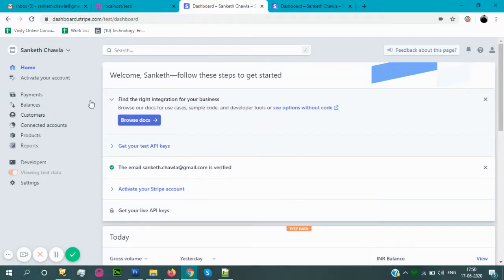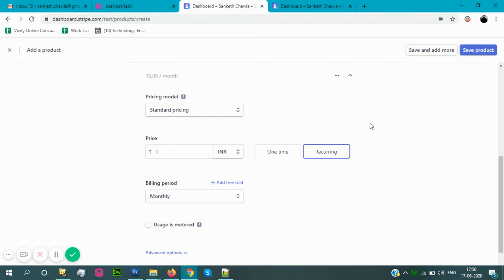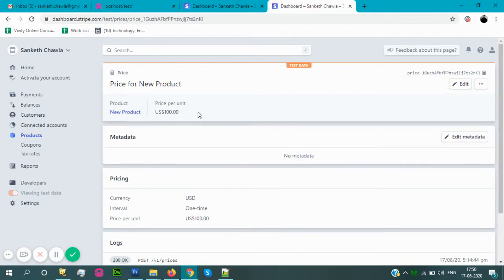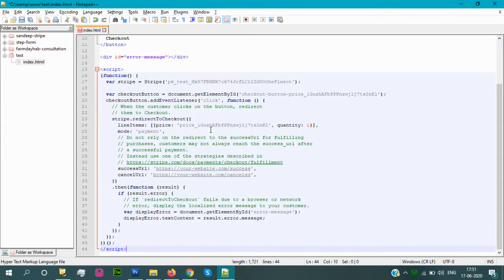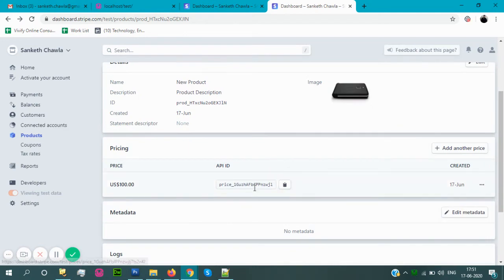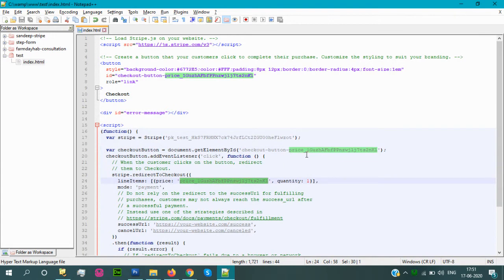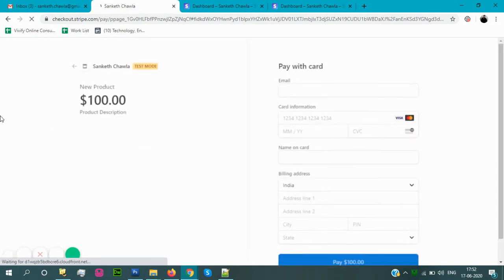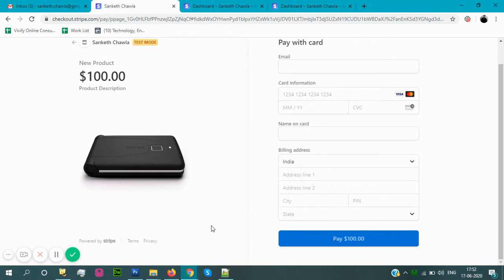How to create STRIPE Checkout Button and Embed in HTML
Hello Guys,

A very simple tutorial on "How to create STRIPE Checkout Button and Embed in HTML"

Check out the video and let me know with your comments

Thanks